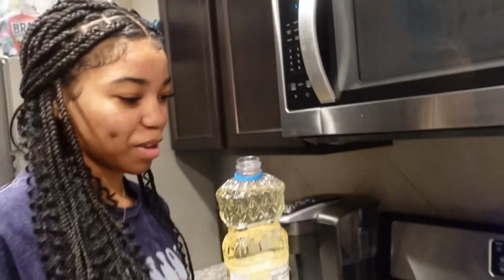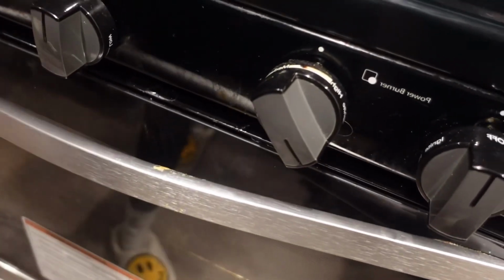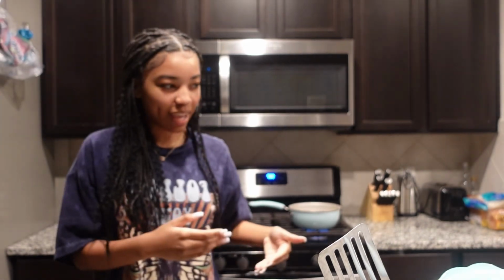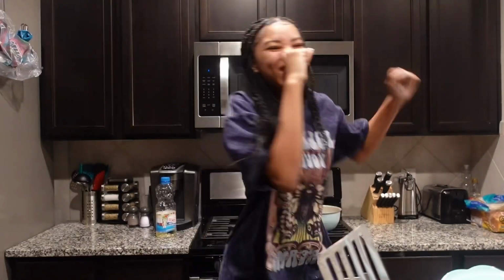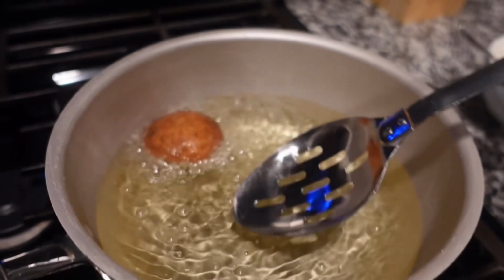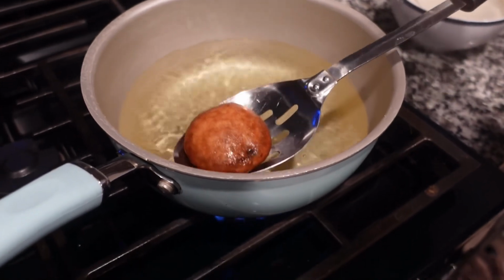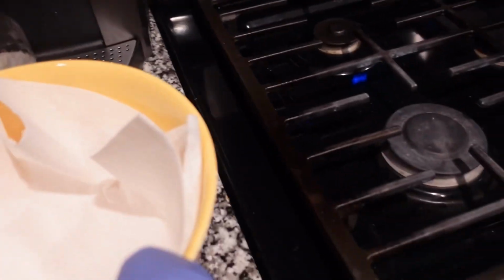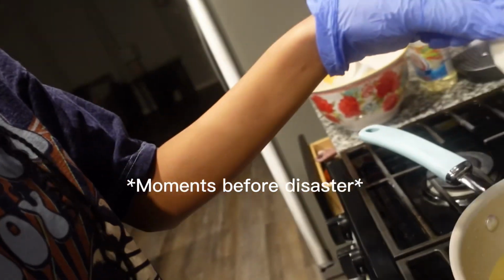MAKING FRIED OREOS GONE WRONG 😱🔥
JADAS DISCORD
23klaii#0493